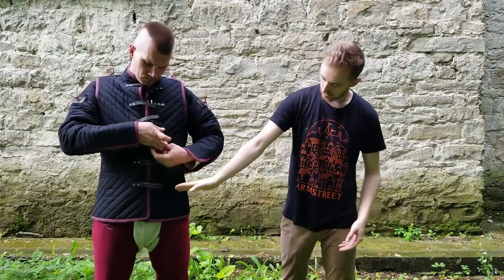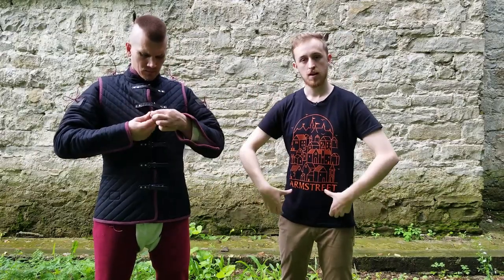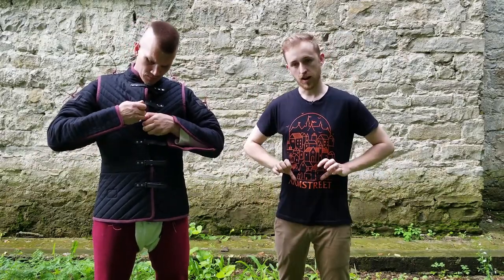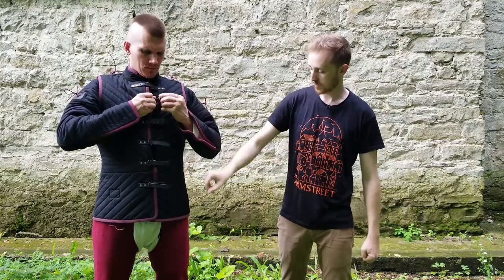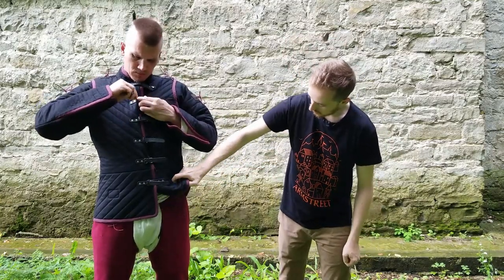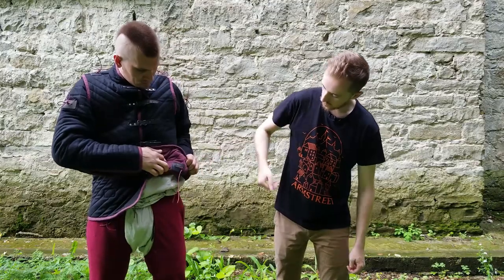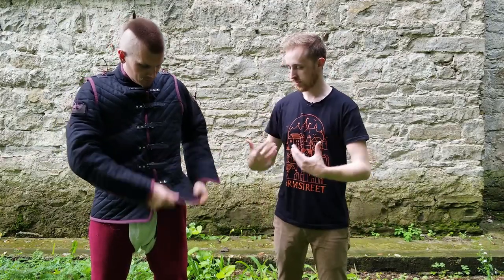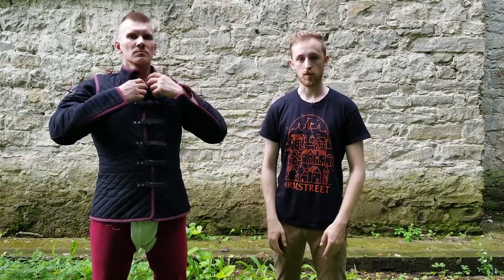Woolen gambeson "The Kingmaker"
We have an article about gambesons and fabric armor with a lot of useful information. Check it out!

This gambeson was created after countless rigorous tests as we tried to create the ultimate gambeson. The two piece design is brilliant because it means that your arms can function independently from the rest of the gambeson. If you have a leg harness pointed to the gambeson, none of your sword movements will pull it up or affect that part of your body. This also means that the vest stays in the right place all the time and isn’t likely to ride up and expose your lower torso, even when you’re in a high guard.

This armour padding is a part of our Kingmaker Gambeson Collection.